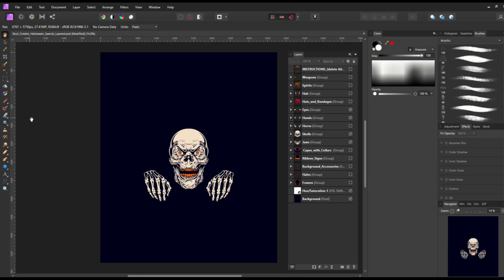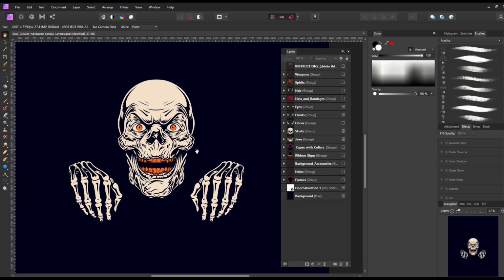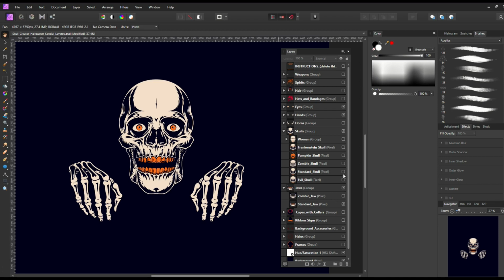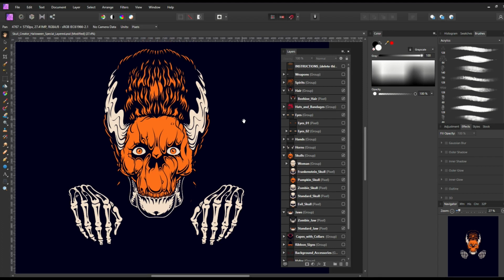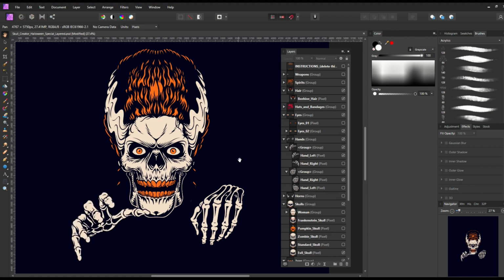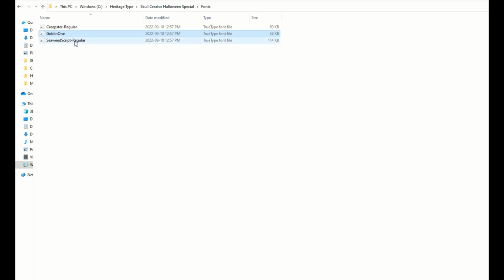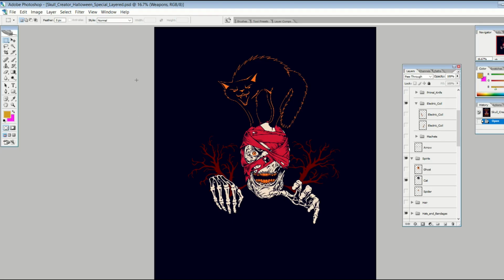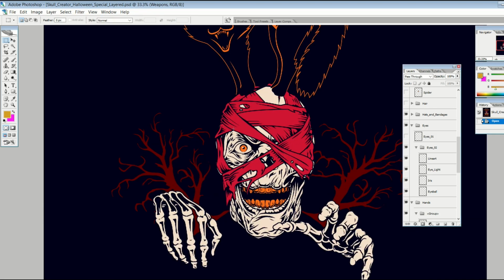HALLOWEEN SKULL CREATOR - Create Designs in Seconds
The Skull Creator tool by Heritage Type Co. is an amazing resource to quickly create professional-looking designs that sell. There is a stand-alone sequel expansion pack: The Skull Creator—Halloween Edition!  Using the Halloween Skull Creator tool, you can edit and design great-looking, scary designs perfect for print on demand, crafting or whatever artwork you want to make.

You don't need the original Skull Creator tool—this is a stand-alone tool that enables you to do what you do best: create art!